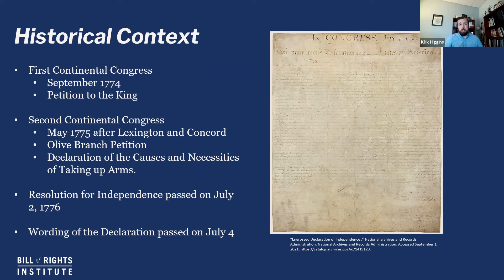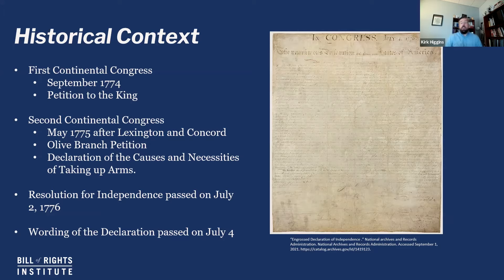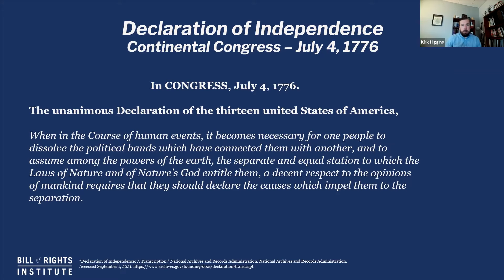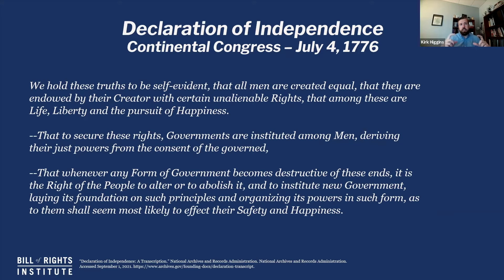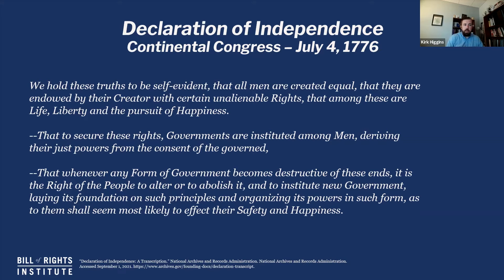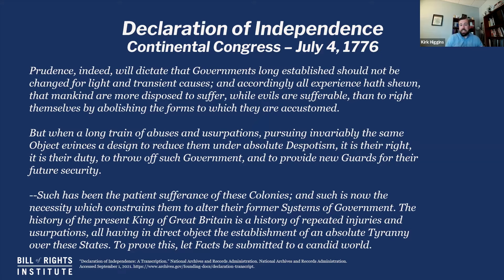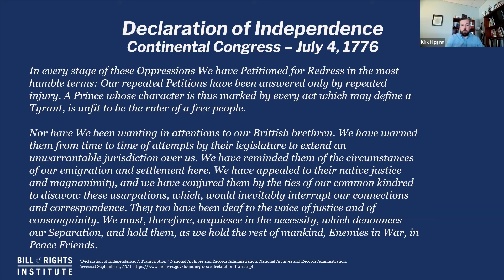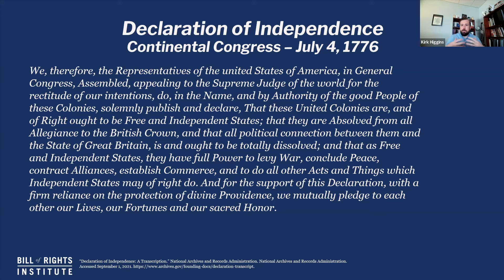The Declaration of Independence Explained | A Primary Source Close Read w/ BRI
What was the Continental Congress's argument for Independence? Join Kirk Higgins, as he takes a line by line look at the the Declaration of Independence.

How can words, written and spoken, change history? “Primary Source Close Reading: Explained,” dives even deeper into some of the most pivotal pieces that shaped the America we know today. Join BRI’s Director of Content, Kirk Higgins, as he takes a detailed look at the language contained in the most formative documents, speeches, and court cases throughout the history of the United States. Learn the true meaning and story behind the writing that fashioned the country in a way you can easily digest!